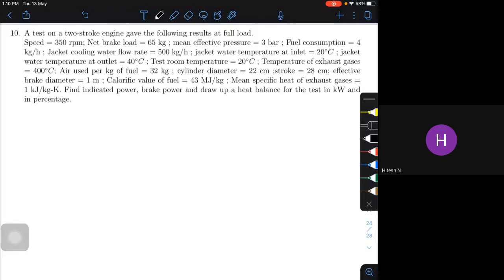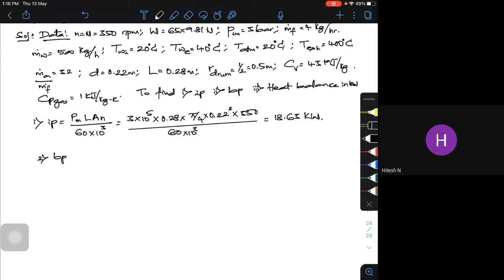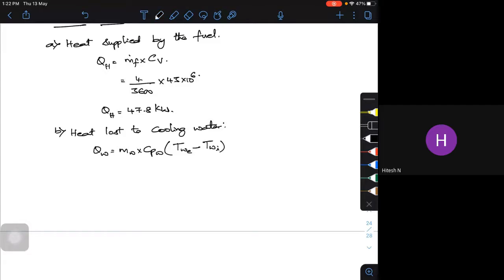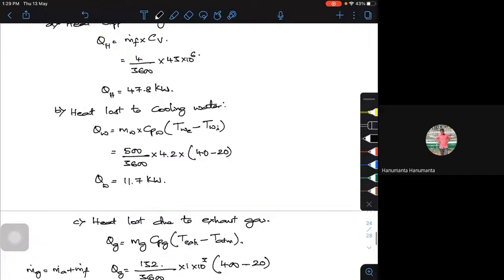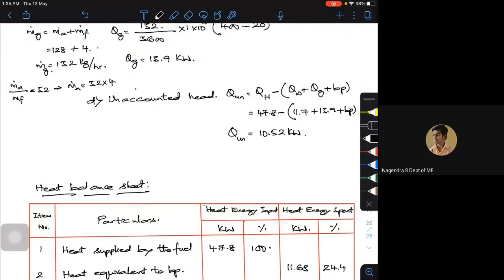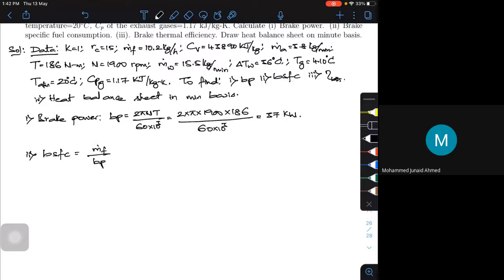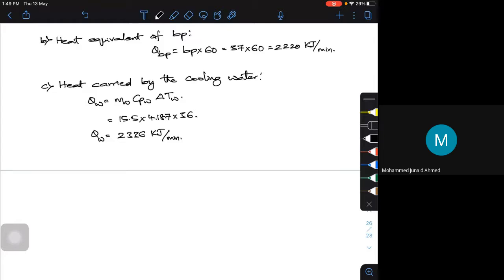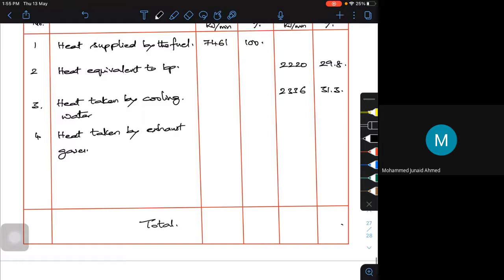Module-2_I C Engines_Numericals-4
Numericals on IC Engines Heat Balance sheet